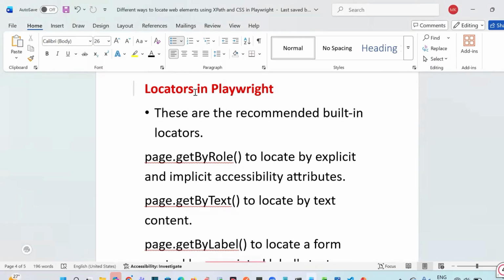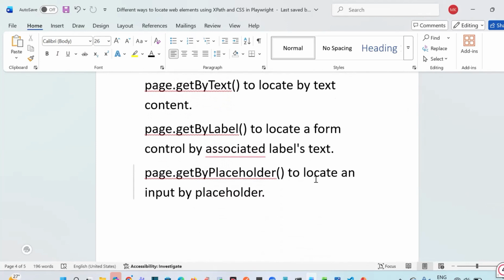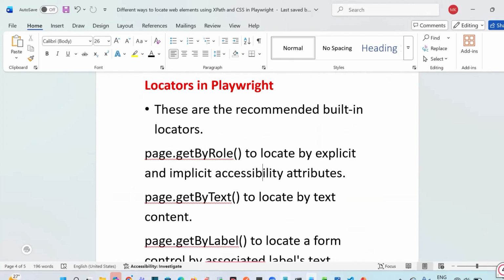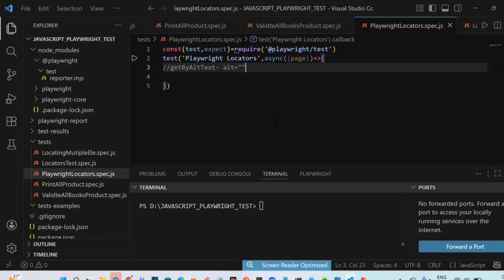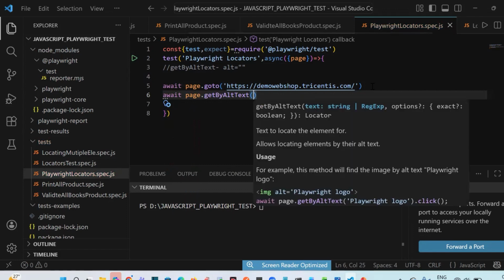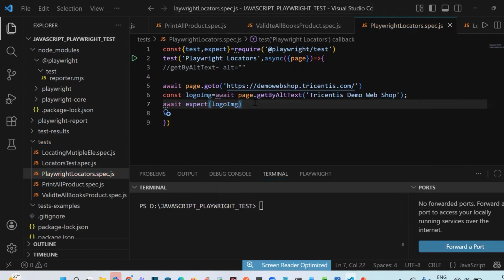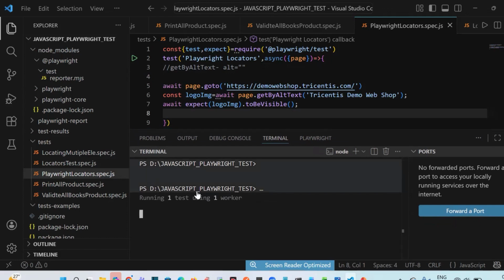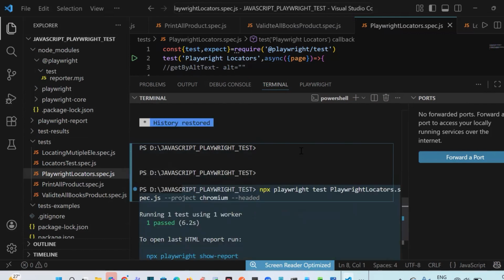Playwright Locators vs Traditional Selectors: What Actually Works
🎯 In this video, you'll master Playwright Locators — the foundation of stable, reliable test automation!

Locators are the #1 reason tests become flaky. Learn how to write locators the RIGHT way using Playwright's built-in, auto-waiting locator engine.

⏱️ TIMESTAMPS
00:00 - Introduction
01:30 - What are Locators in Playwright?
03:15 - getByRole() - The Recommended Locator
06:40 - getByText() and getByLabel()
09:20 - getByPlaceholder() and getByTestId()
12:00 - CSS & XPath Locators (When to Use)
15:30 - Chaining & Filtering Locators
18:00 - Best Practices to Avoid Flaky Tests

✅ All built-in Playwright locators with real examples
✅ Why getByRole is preferred over CSS/XPath
✅ How to handle dynamic elements
✅ Locator chaining and filtering techniques
✅ Common mistakes that cause flaky tests

💻 Code from this video: [your GitHub link]